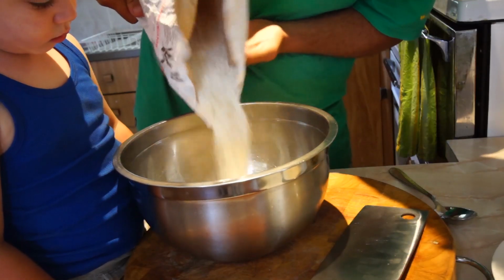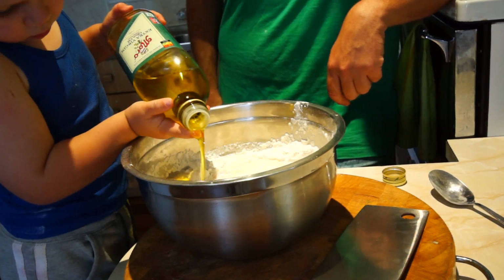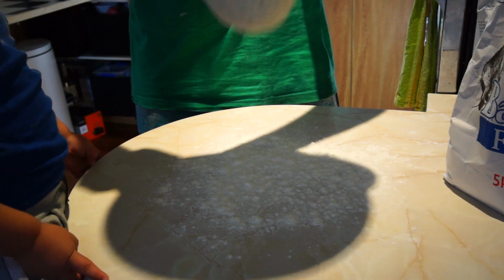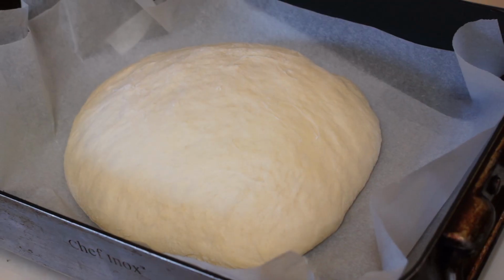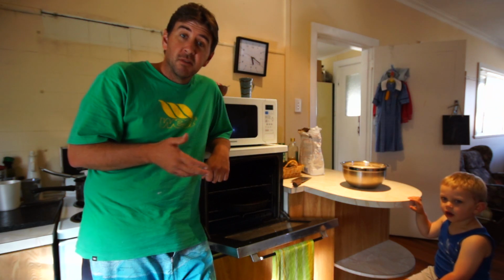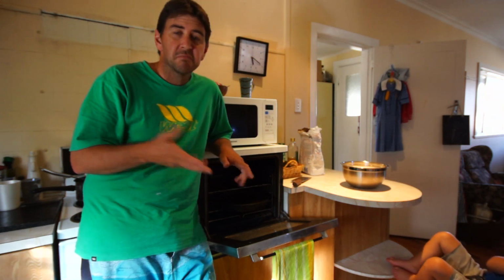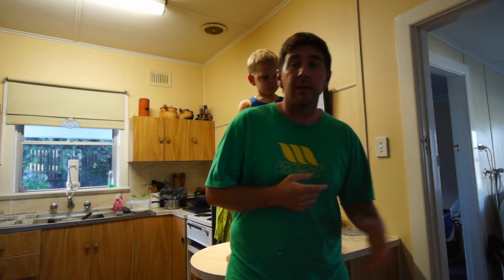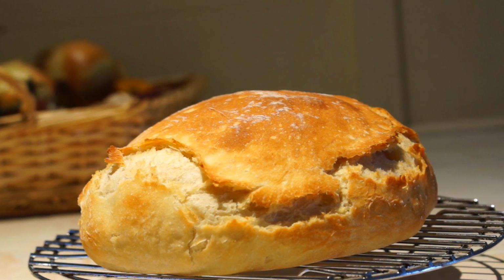Ciabatta - DiscoKitchen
Ciabatta bread recipe from DiscoKitchen